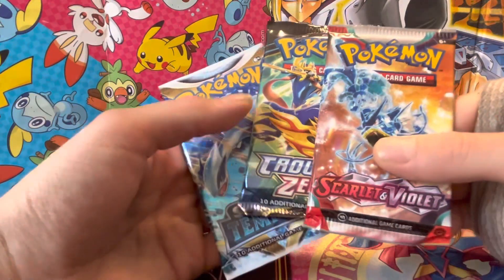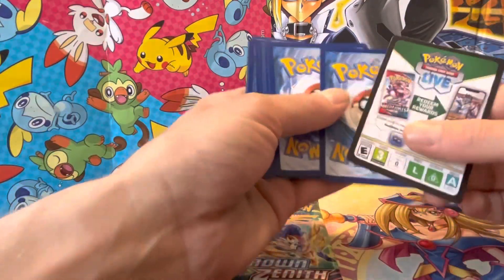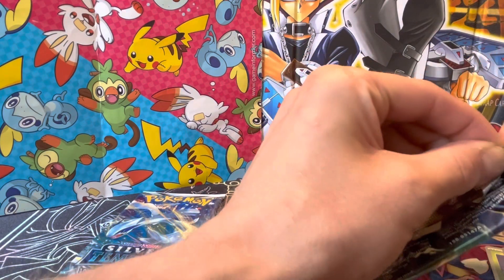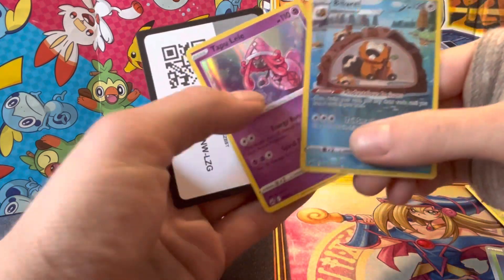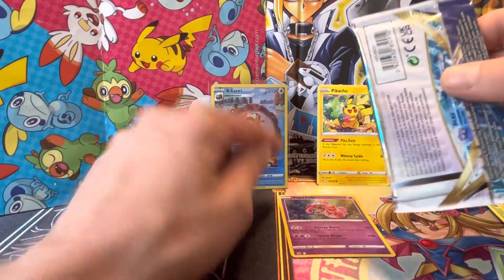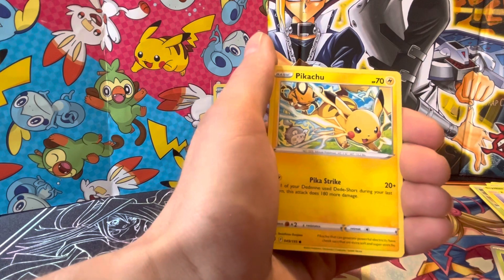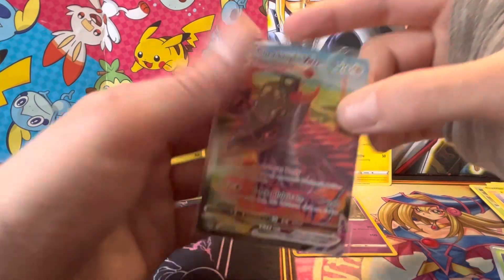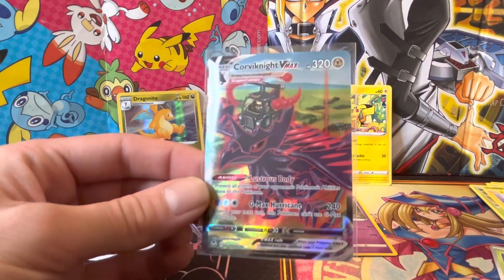Insane Pokemon 3 Pack Battle!!